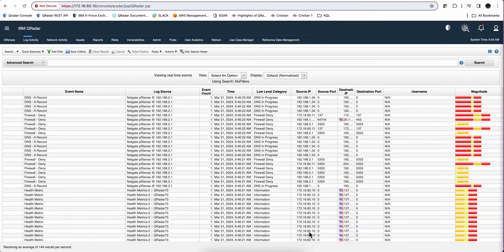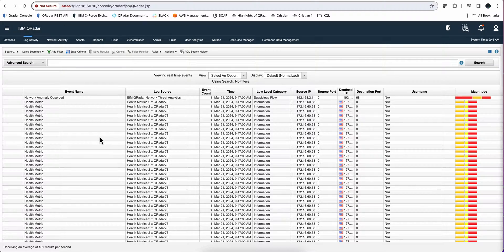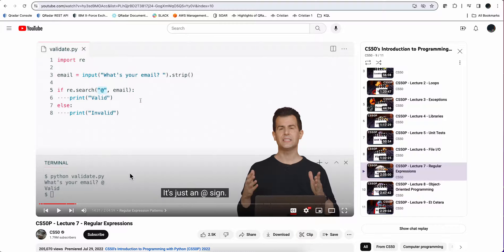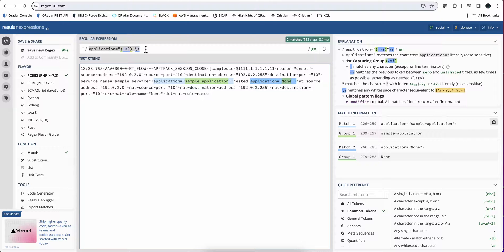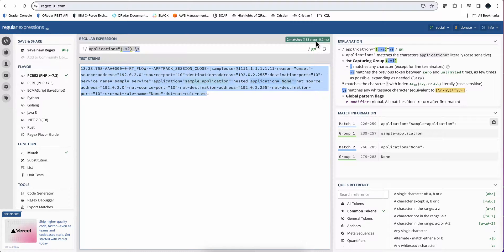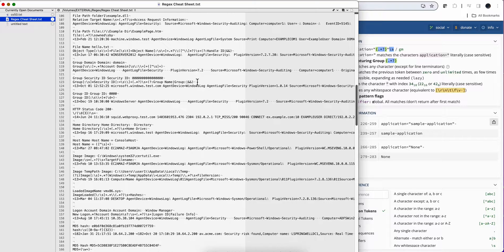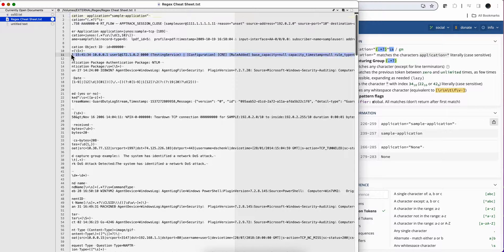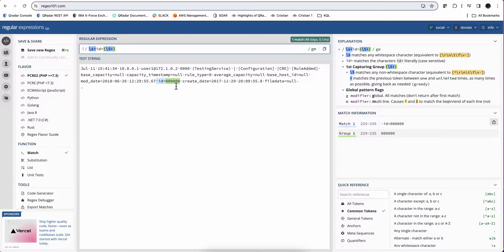Mastering Regular Expressions in one day